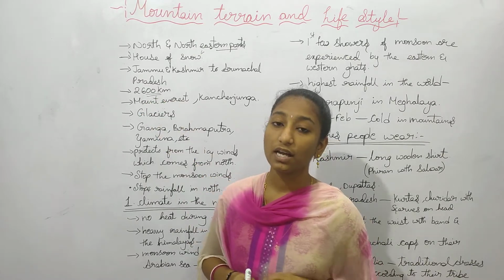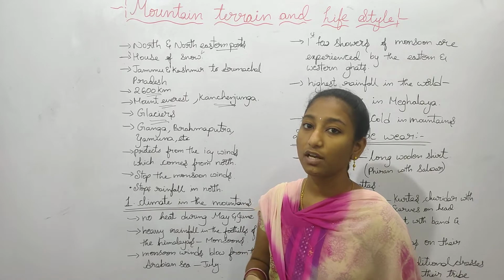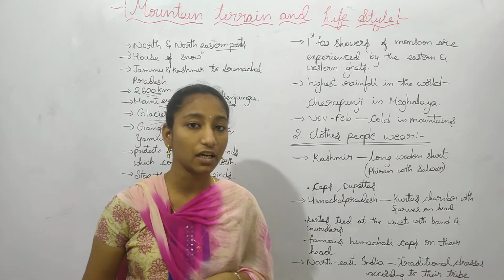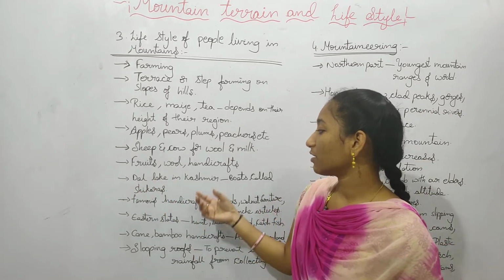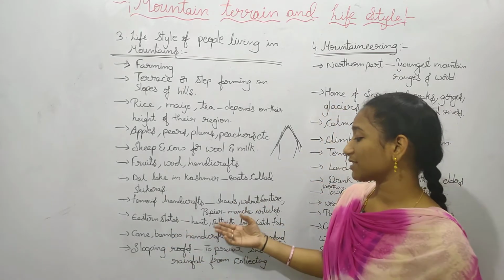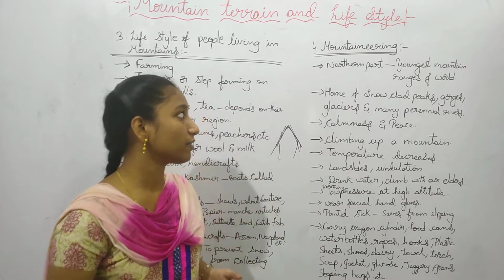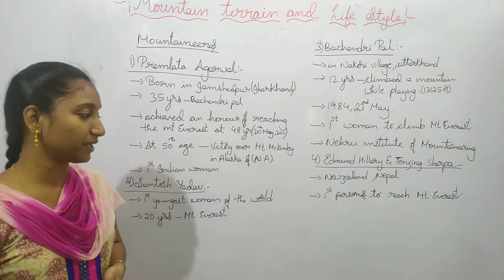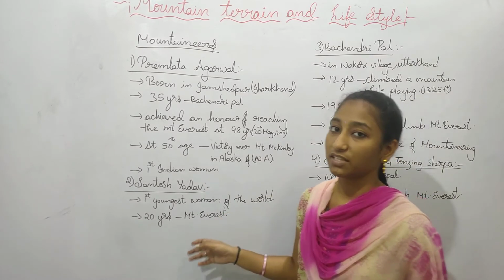How Mountain Terrain and lifestyle Keeps Reinventing Itself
The Sainik online course prepares cadets to join training academies for officers. Every student is prepared physically and mentally for entry into the Indian Naval Academy (INA) and the National Defence Academy (NDA). Once you register for our online course, you gain access to Sainik entrance exam coaching that will allow you to perform better and achieve more. Alongside our coaching centres, the online course is designed to impart the foundational knowledge and skills needed to become a successful officer.

What are Sainik Schools?
Sainik schools are renowned public residential schools in India that are run by the Sainik School Society under the watch of the Ministry of Defence. They aim to provide quality education to boys and girls from low-income areas in the country while preparing them for the national defense and naval academies. With 33 Sainik schools currently operational in India, only the boys and girls who meet the eligibility criteria for application are admitted.

The Sainik Online Course by Enunciate Academy is designed for students in their 4th and 5th classes who wish to join Sainik schools. The course provides Sainik entrance exam coaching to help you understand what to expect and how to navigate Sainik exams. You will learn about the Sainik school experiences, the exam application process, the requirements, and the basic knowledge to pass the exam. The Sainik online course also helps parents in gauging the qualifications of their children and helping them prepare for a career in military.

Once you enroll in the Sainik online course by Enunciate Academy, you will be guided through our coaching centres on various topics. You will have access to online study materials, online coaching, and online examinations. You will be working with the best-experienced faculty in this field who will help you meet your educational goals. The program also includes study materials, live classes, daily tests, and assignments.

Every year, the NTA conducts the entrance test for classes 6 and 9 to allow students to get admission to Sainik schools. All boys and girls who meet the eligibility criteria are invited to apply. You can now complete the online application to join the Sainik course for 2023. We provide an online learning environment to all cadets who wish to learn from home.

🔰 సైనిక పాఠశాలల్లో 2023-24 విద్యా సంవత్సరం 6, 9వ తరగతులలో ప్రవేశాలకు నిర్వహించే ఆల్ ఇండియా సైనిక్ పాఠశాలల ఎంట్రన్స్ ఎగ్జామినేషన్ (AISSEE-2023) నోటిఫికేష విడుదల చేసింది.

✅ Age: 6వ తరగ తిలో ప్రవేశానికి 2023 మార్చి 31 నాటికి 10 నుంచి 12 సం లోపు, 9వ తరగతిలో ప్రవే శానికి 13 నుంచి 15సం. లోపు వయస్సు కలి గిన వారు అర్హులని పేర్కొంది
👉 Fee: జనరల్ అభ్య ర్దులు రూ.650, ఎస్సీ, ఎస్టీ అభ్యర్థులు రూ.500
Date of Exam: జనవరి 8-2023
Last Date apply: నవంబర్ 30-2022

✍ ఇప్పుడు Enunciate Academy వారు మీ పిల్లలు అకాడమిక్ ఎడ్యుకేషన్ కి ఇబ్బంది లేకుండా Free-online క్లాస్ లు నిర్వహించబడును

🎯 Currently-Available Materials
👉 100+ hours of recorded sessions
👉 15000+ MCQs

/// JOIN-NOW-FREE ///

Step-2
👉 Sign-up (మా యాప్‌లో సైన్ అప్ చేయండి)

Step-3
👉 Join-Now-Sainik-Free-Course (మా యాప్‌ని తెరిచి సైనిక్ స్కూల్ ఉచిత కోర్సులో చేరండి)

👉 You can know more to see this video  (మీరు ఈ వీడియోను చూడటం కోసం మరిన్ని విషయాలు తెలుసుకోవచ్చు)

///🙏Share-Now